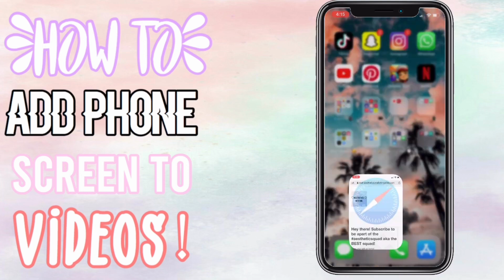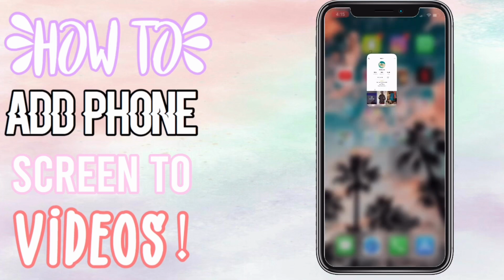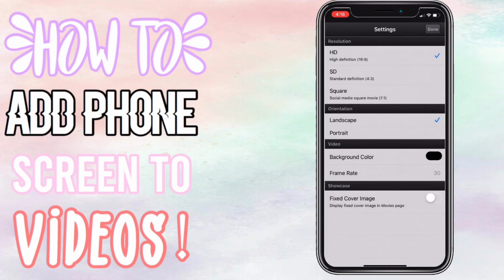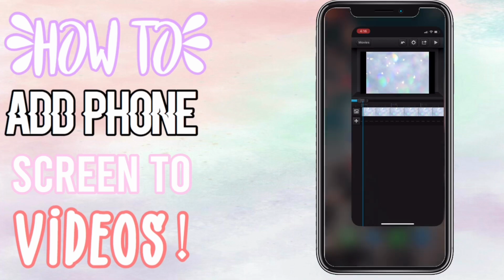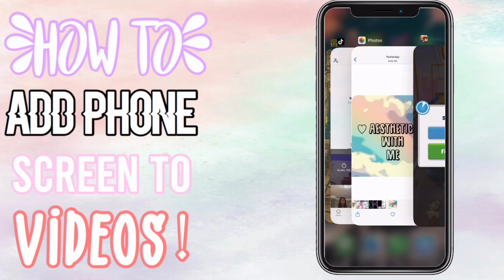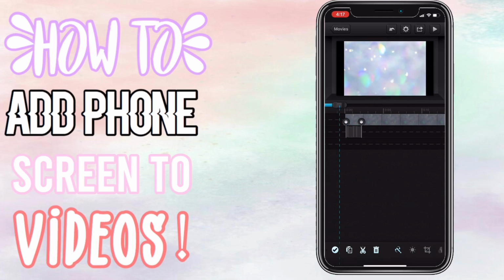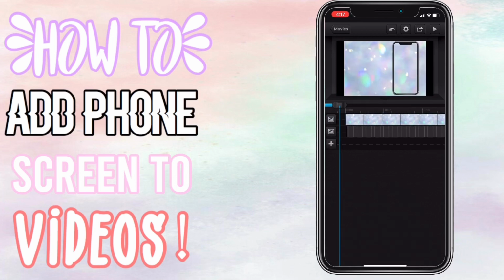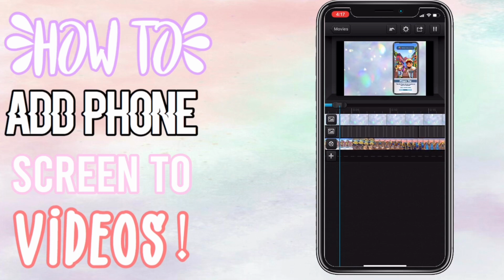HOW TO ADD PHONE SCREEN TO YOUR VIDEOS ON IPHONE | Aesthetics With Me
So you guys out there looking for tips on how to add phone screen in YouTube video well you are at the right place, do watch me doing it in the video. Enjoy!